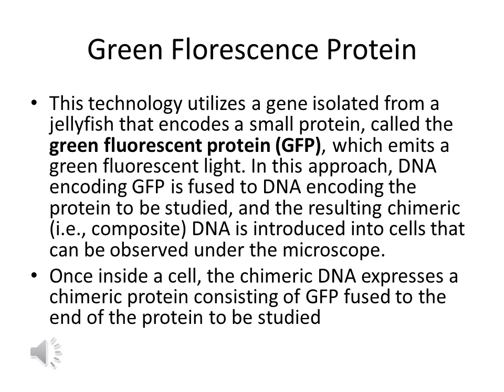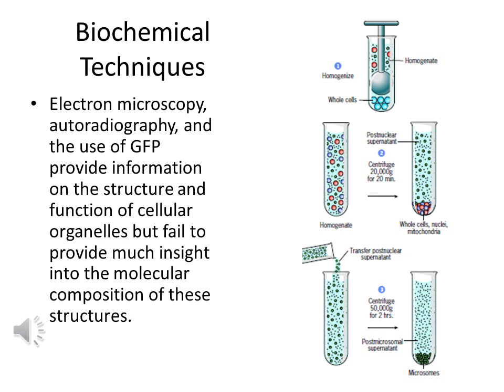Techniques for Studying Endomembranes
For more detailed classes on this topic attend TIBR Classes , Kochi.